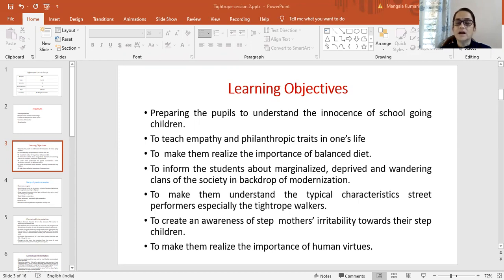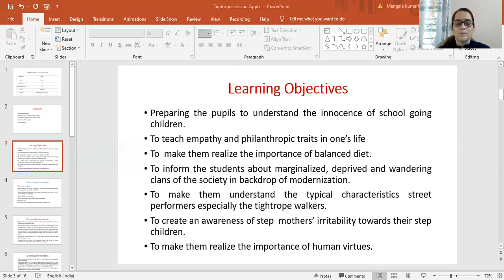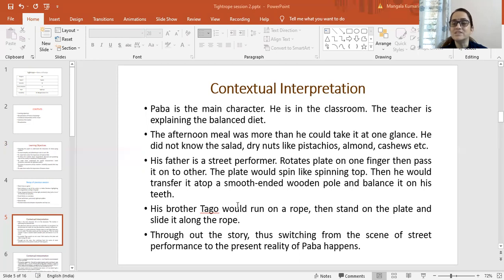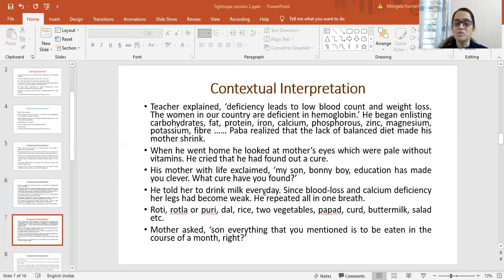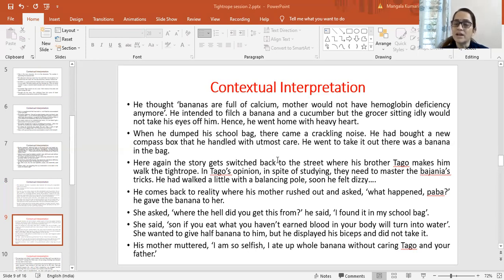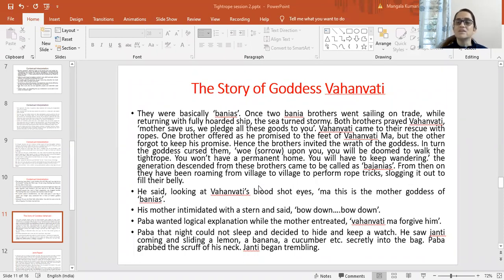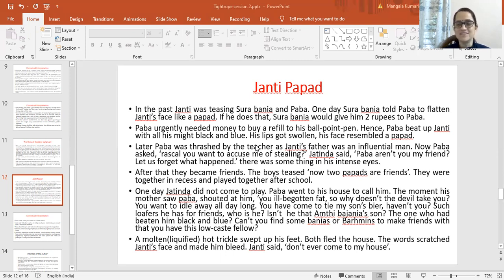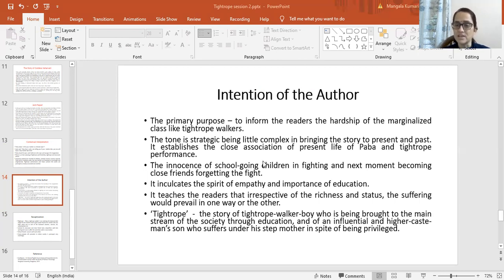Tightrope-Kanu Acharya by Dr Mangala Kumari B S